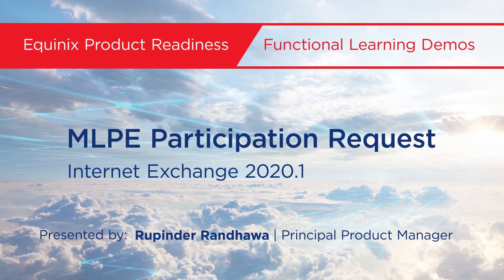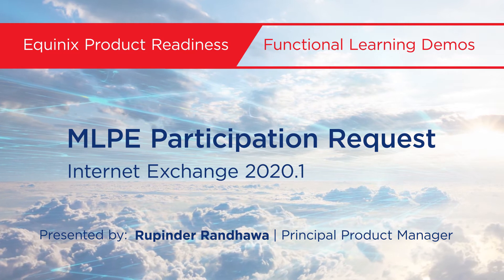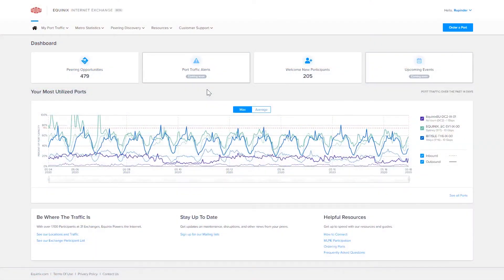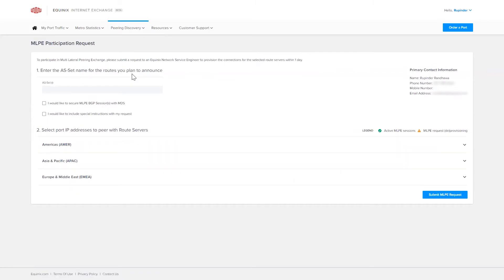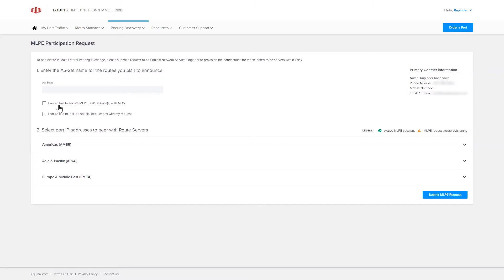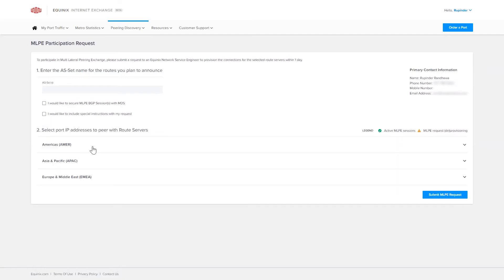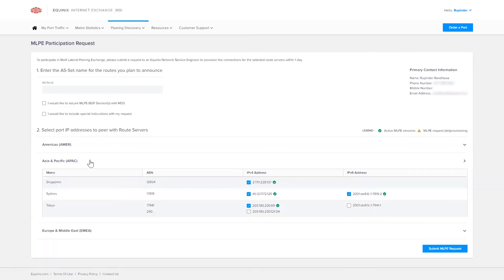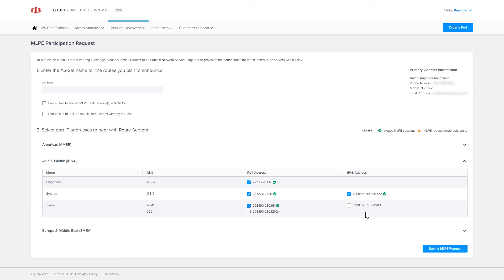MLPE Participation Request in Equinix Internet Exchange 2020.1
Learn about MLPE participation requests in Equinix Internet Exchange 2020.1.